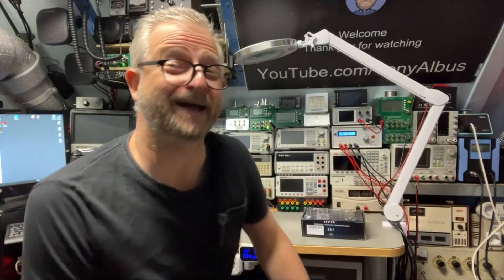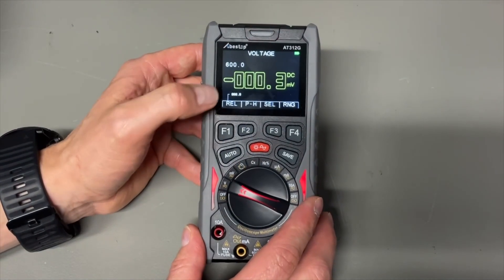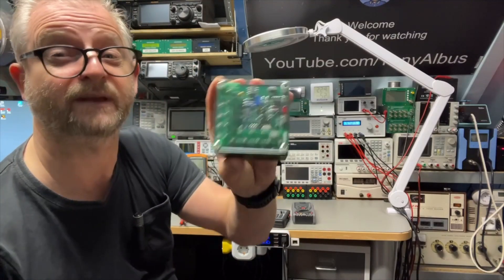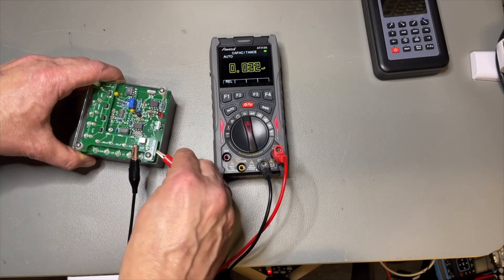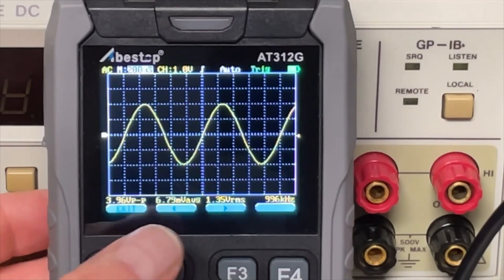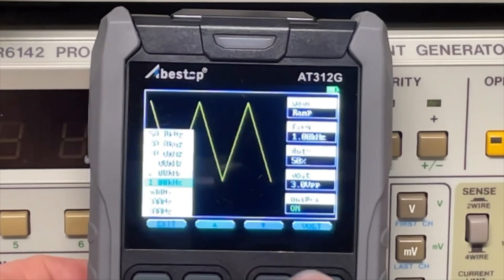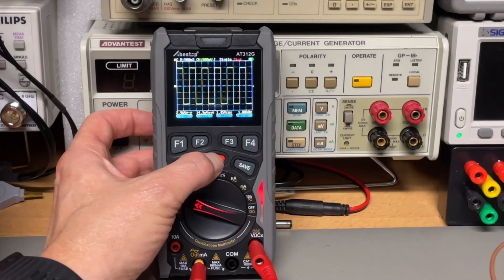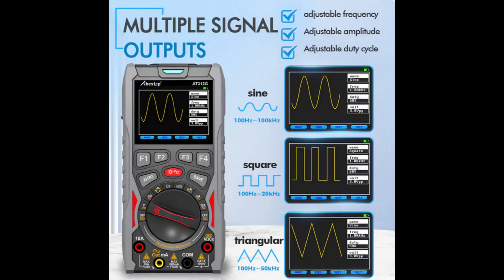TA-0404: Abestop AT312G DMM Generator Oscilloscope Meter 3 in 1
Quick testing the AT312G 3in1 DMM with dial.
Cool the Generator can run while in Scope mode.